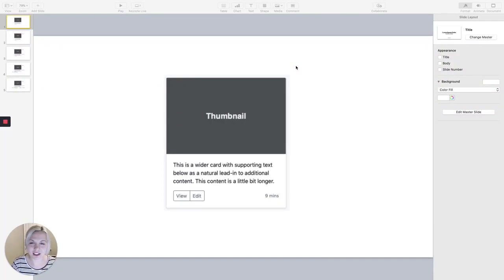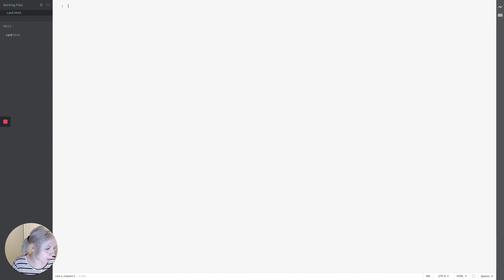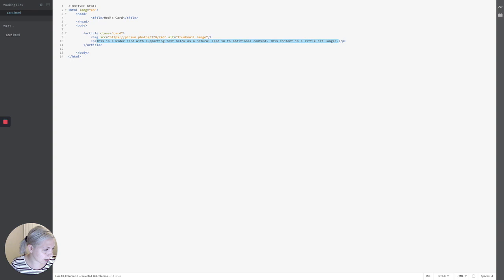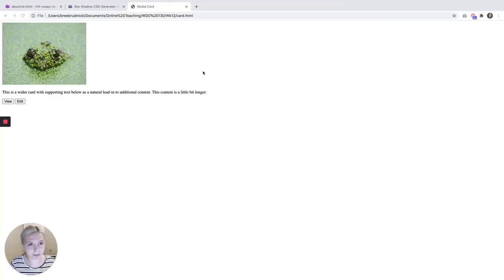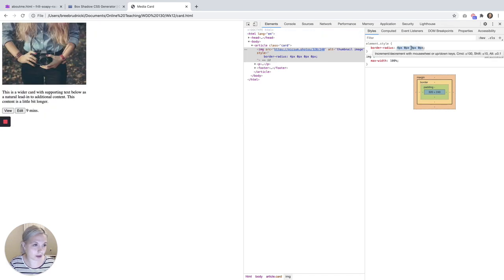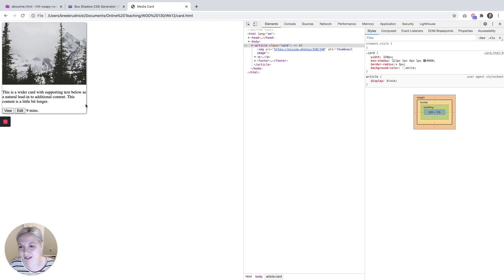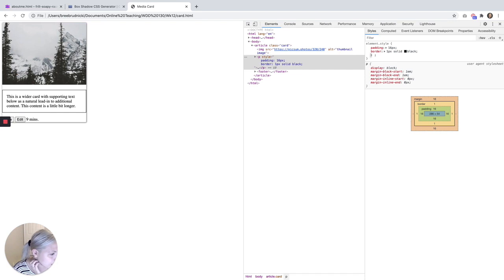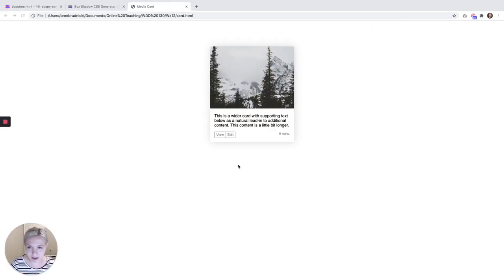Code with me: Media Card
Working through the media card assignment